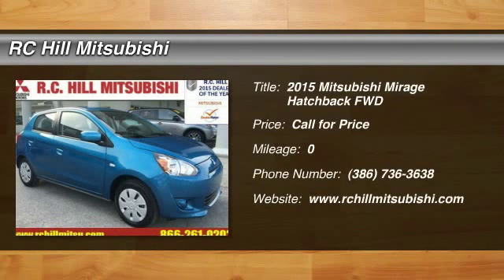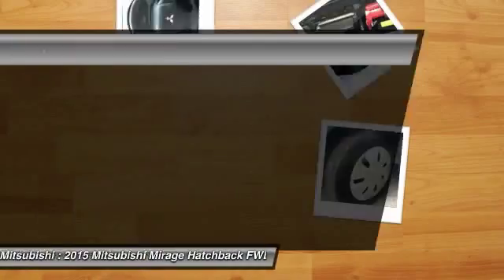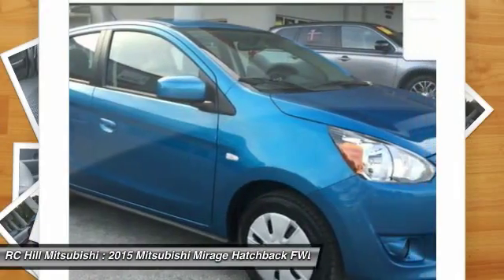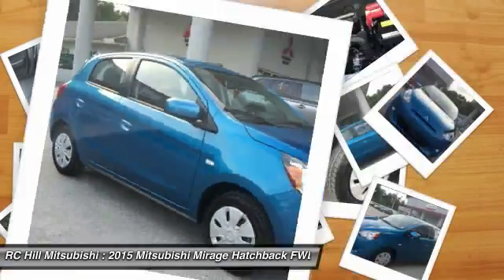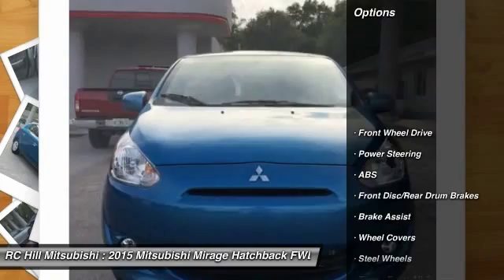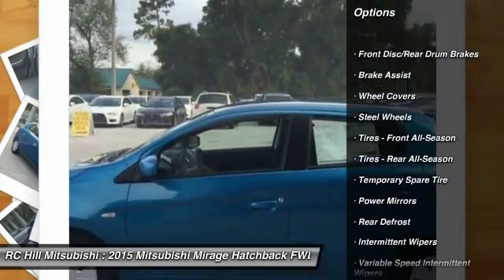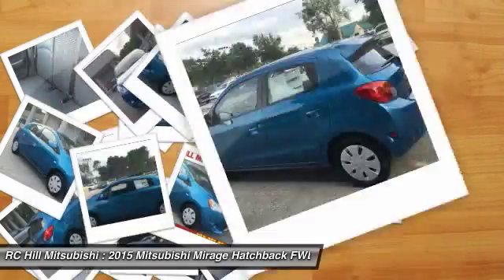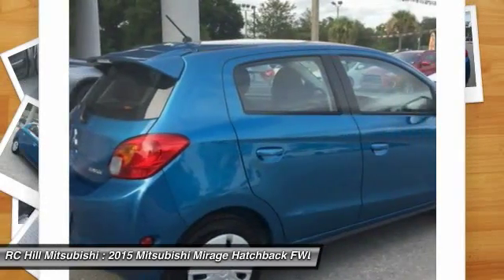2015 Mitsubishi Mirage DeLand Daytona Orlando N7317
2015 Mitsubishi Mirage DE

Climb inside the 2015 Mitsubishi Mirage! A great vehicle and a great value! Mitsubishi prioritized practicality, efficiency, and style by including: a rear window wiper, tilt steering wheel, and a split folding rear seat. Smooth gearshifts are achieved thanks to the efficient 3 cylinder engine, and for added security, dynamic Stability Control supplements the drivetrain. We have a skilled and knowledgeable sales staff with many years of experience satisfying our customers needs. They'll work with you to find the right vehicle at a price you can afford. We are here to help you.